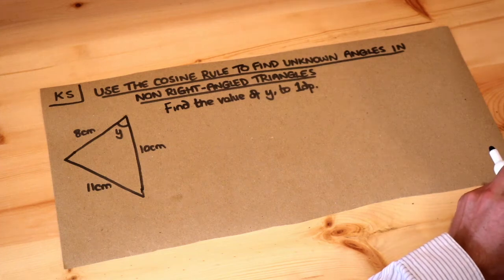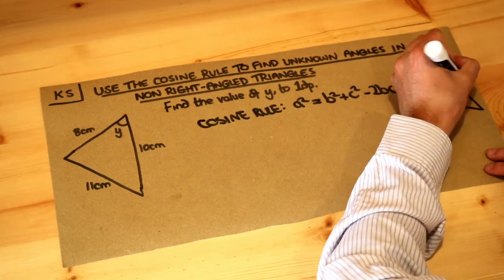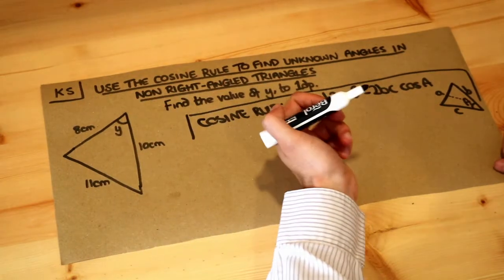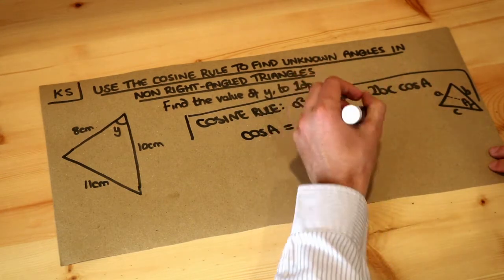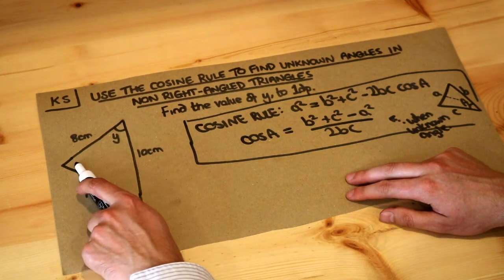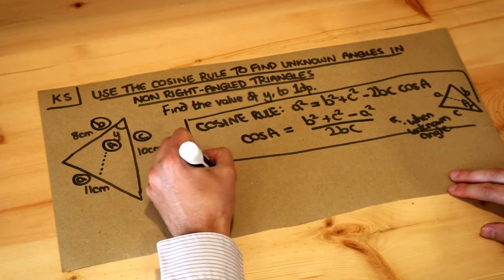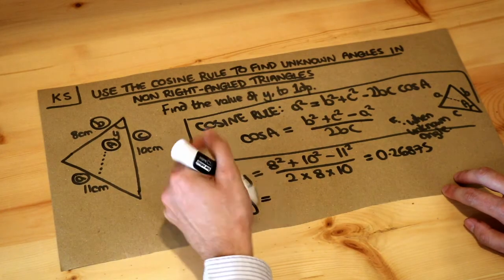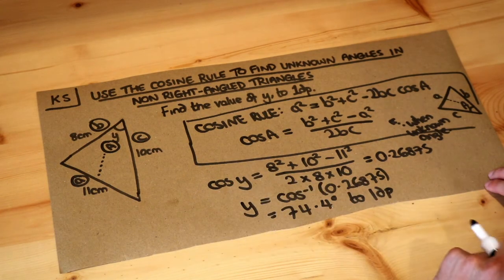Key Skill - Use the cosine rule to find unknown angles in non right-angled triangles.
"Use the cosine rule to find unknown angles in non right-angled triangles."